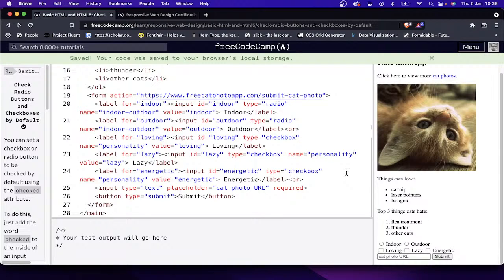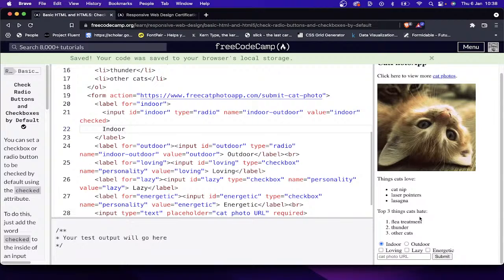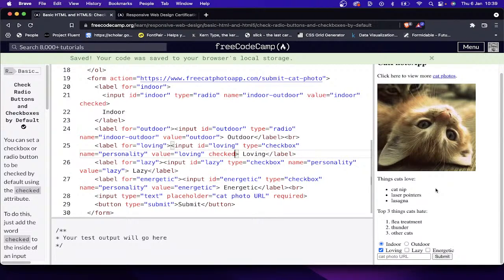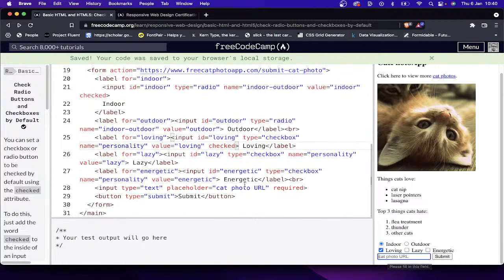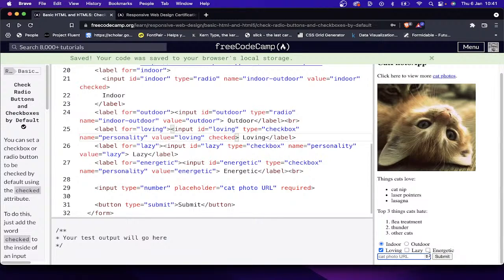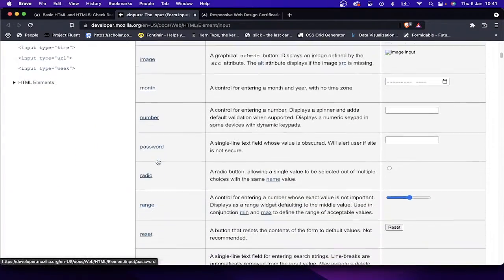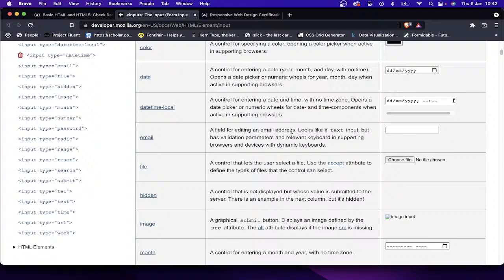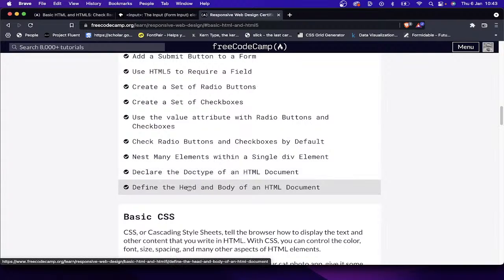How to Check Radio Buttons and Checkboxes by Default - HTML | Part 18